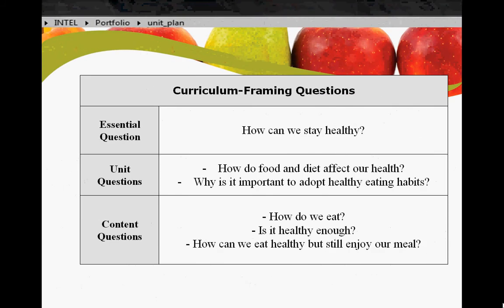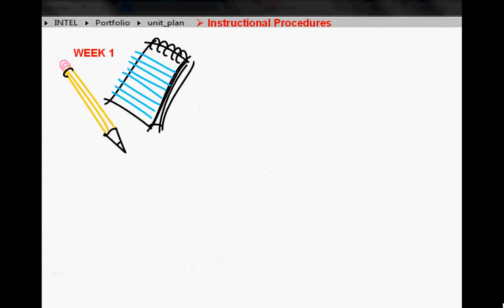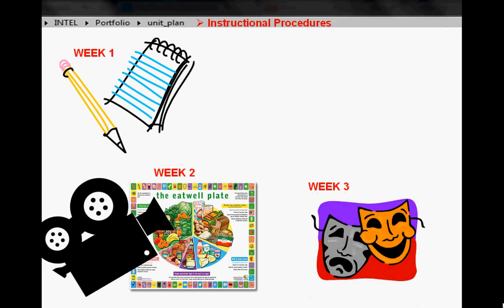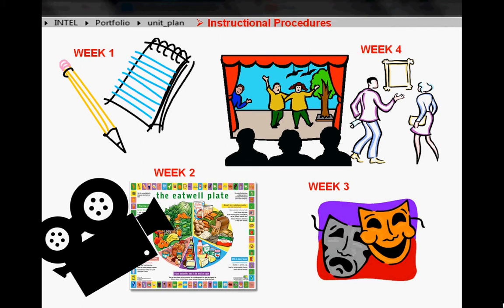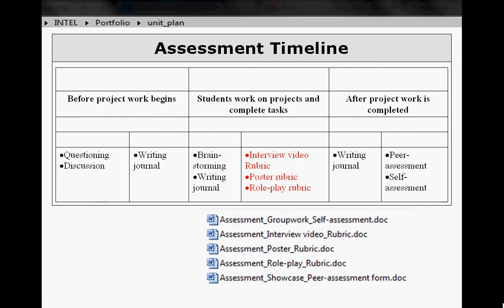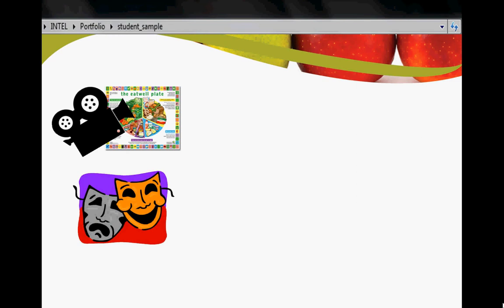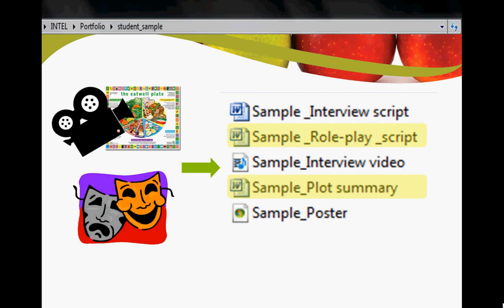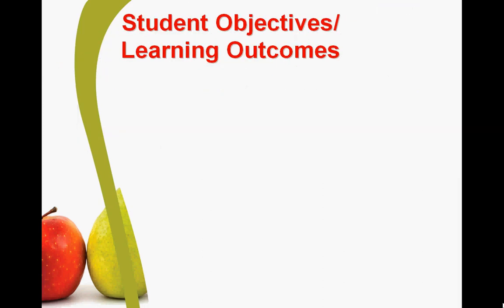ELT 2014_MIDTERM ASSIGNMENT_HUYNH ANH THU_K38.701.126